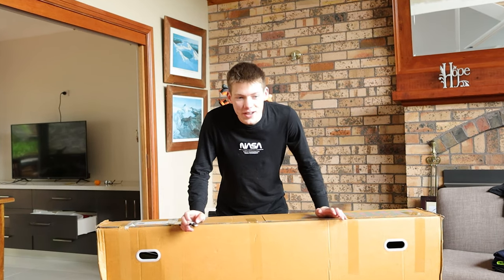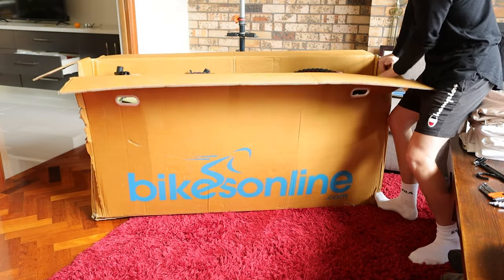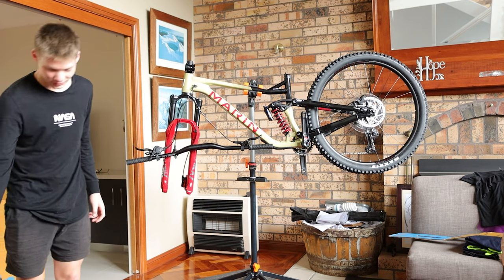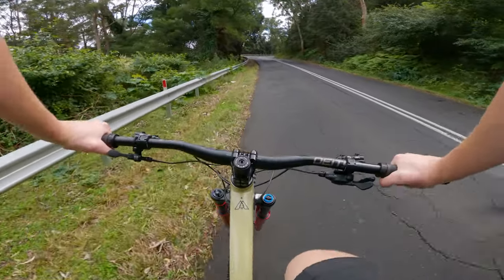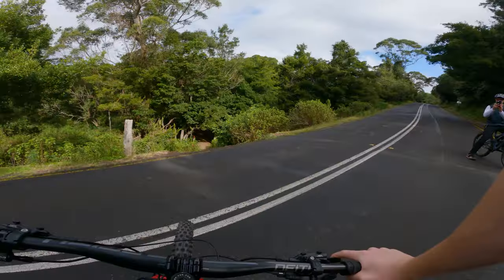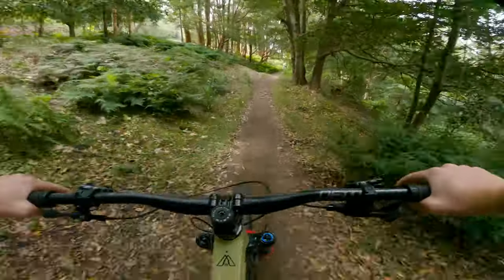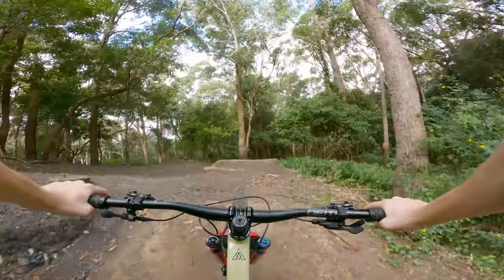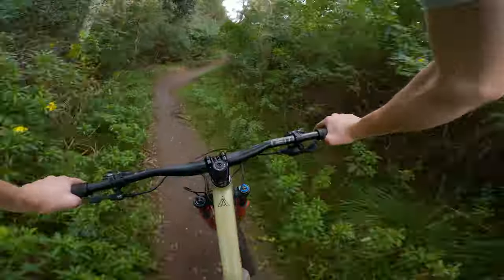2021 Marin Alpine Trail XR | NEW BIKE DAY | Unboxing & Test Ride!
In this video I build and test my brand new Marin Alpine Trail XR. Massive thanks to the guys at Bicycles Online for getting this sorted for me! I'm now a Bicycles Online ambassador, more on that in a video soon! This video was super rushed because the bike turned up 2 weeks early which is GREAT, however left me with no time to plan the video. Super detailed review coming soon, also heaps of riding vids!!

Marin Alpine Trail XR , First impressions , New bike day ,